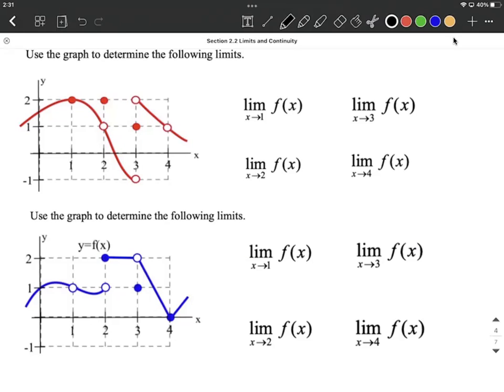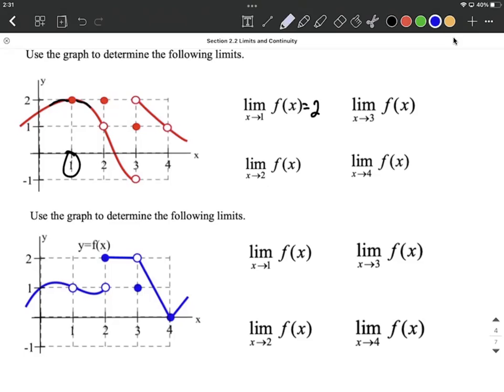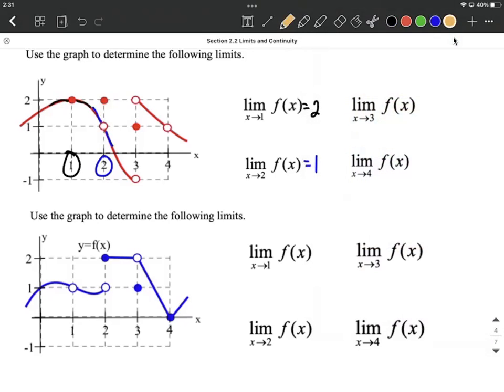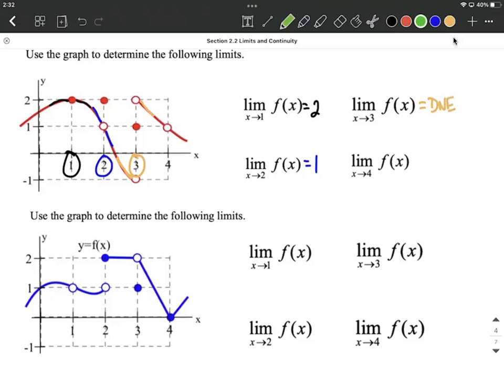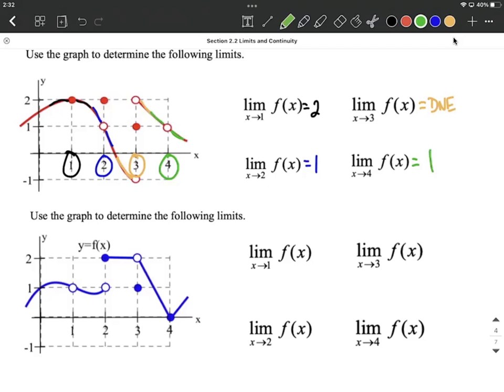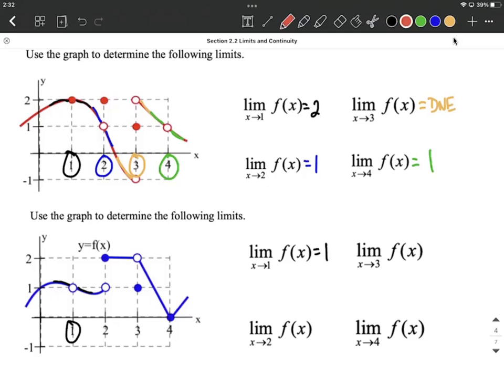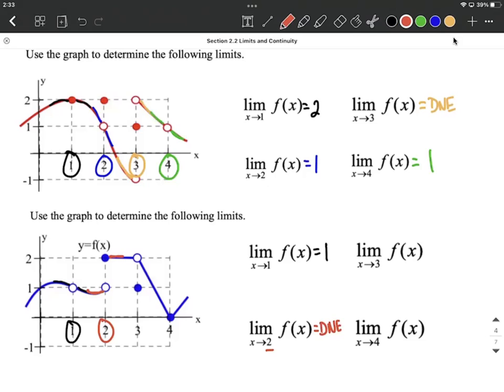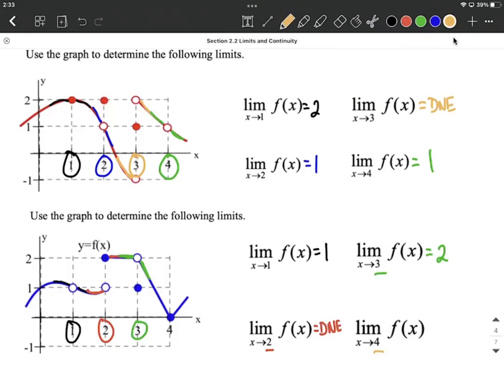Non-Directional Limits from Graphs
In this example problem, we evaluate limits that are not one-directional by looking at graphs and determining if the y-value approached from each side is the same.